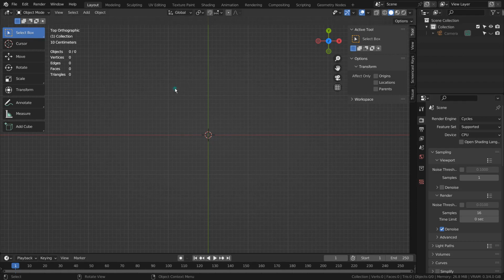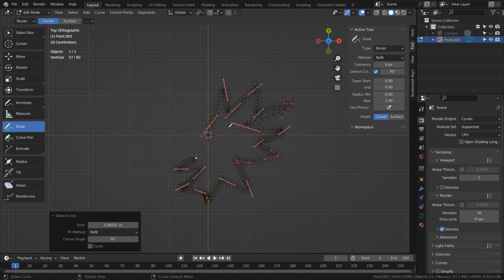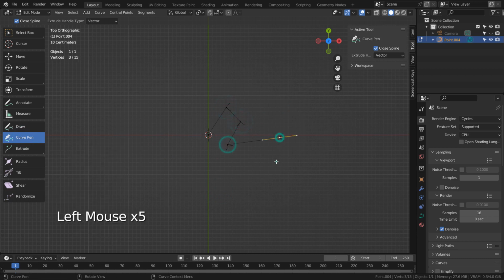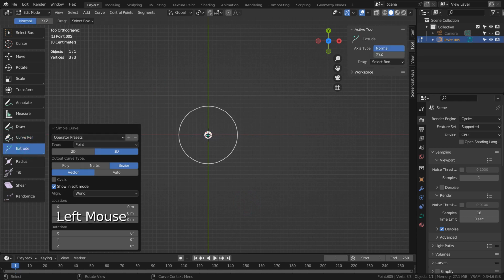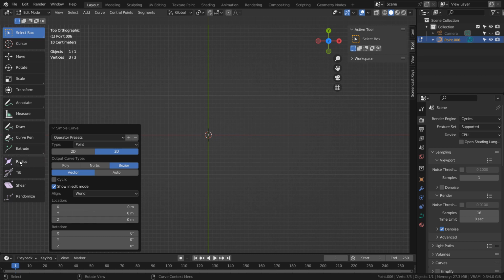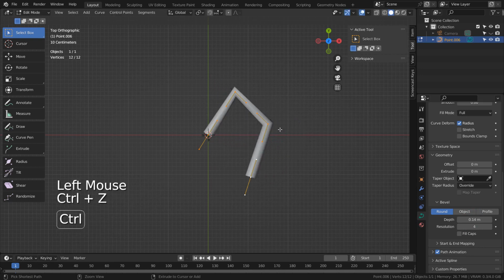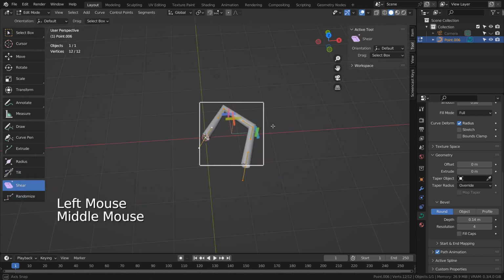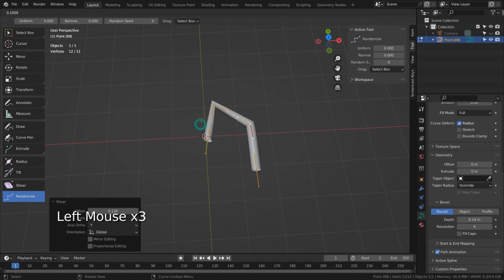Blender Tutorial - Drawing a curve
0:00 Intro
0:07 Curve point
0:16 Draw a curve
0:24 Connecting two curve points
0:45 Curve pen
1:10 Extrude
1:30 Radius
2:26 Shear
2:43 Randomize